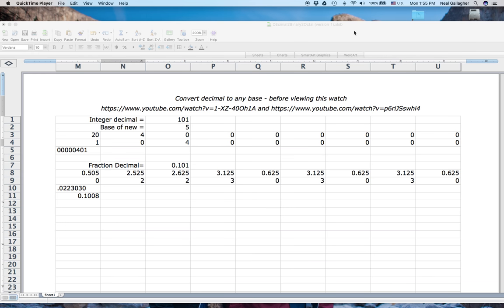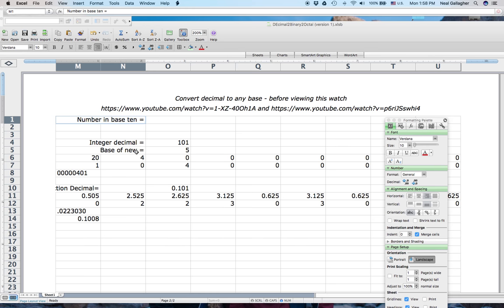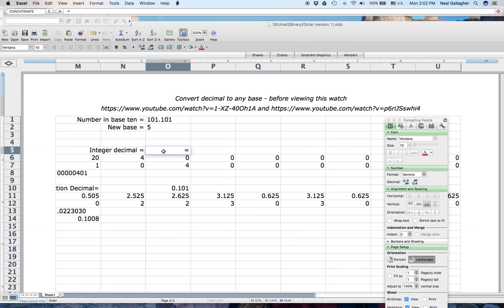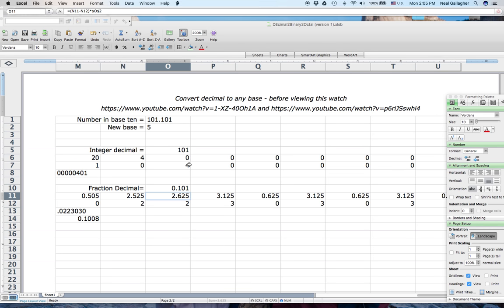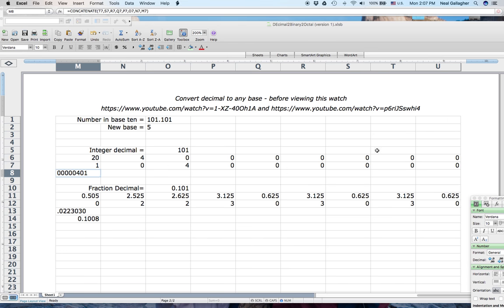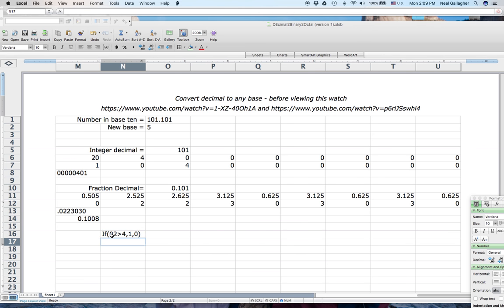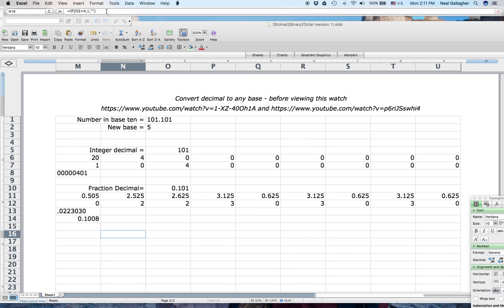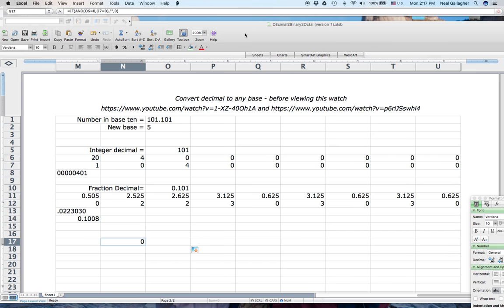Convert Number Base Vide0 - Part 2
Convert Number from decimal to any other base Movie 3